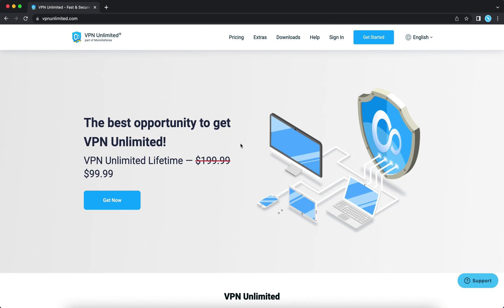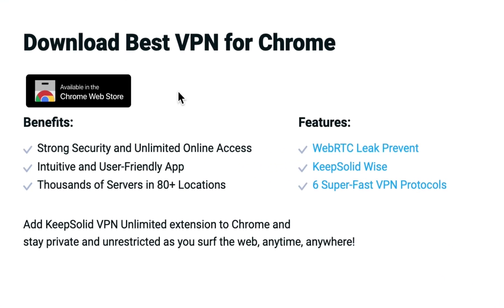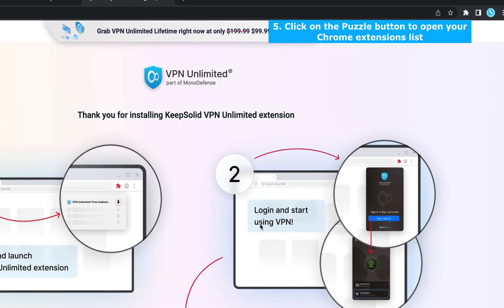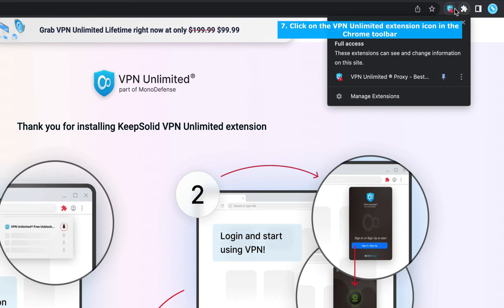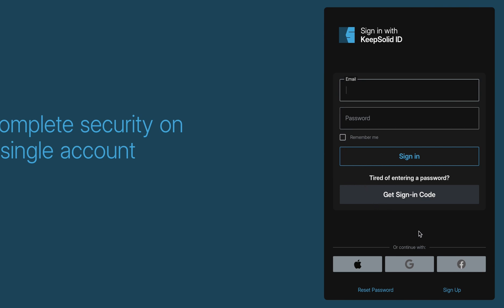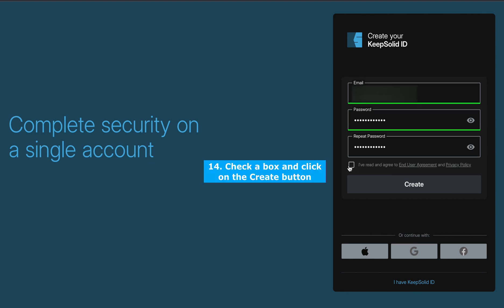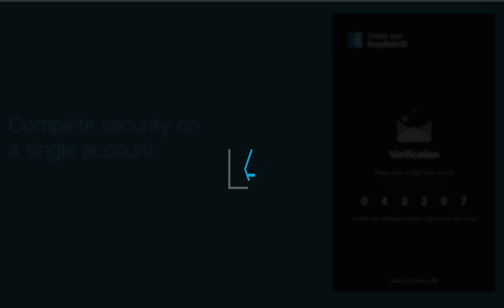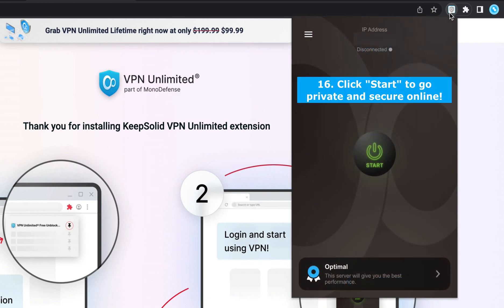How to install the VPN Unlimited extension for Chrome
Chrome VPN extension is extremely valuable if you need to quickly switch IP addresses, change your virtual location, and unblock websites that are restricted by the government. In this video, we'll show you how to install the VPN Unlimited extension for Chrome that enables you to encrypt your traffic and protect your online privacy.

Unlock a world of online privacy and unrestricted browsing with our step-by-step tutorial. Learn how to seamlessly integrate VPN Unlimited into your Chrome browser and enjoy secure, anonymous internet access. Watch now to start browsing with enhanced security using VPN Unlimited.